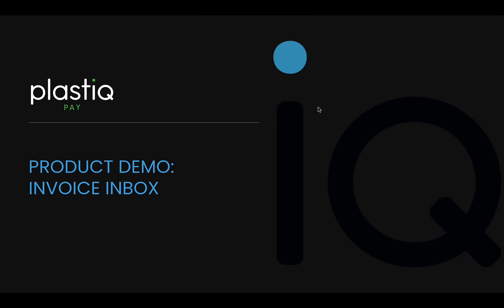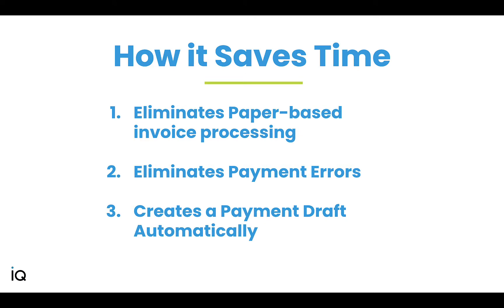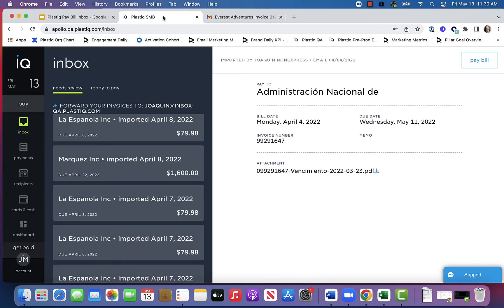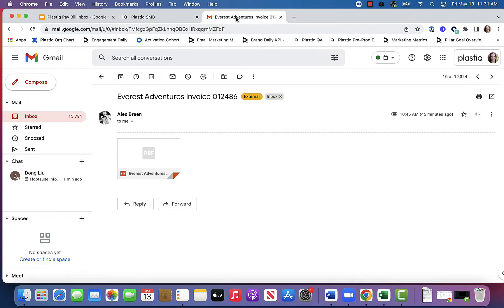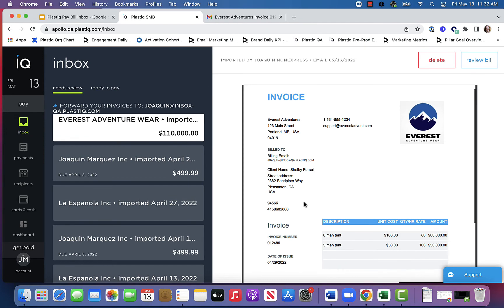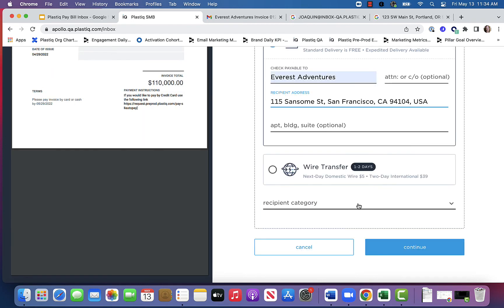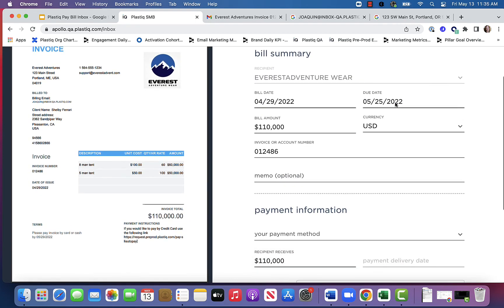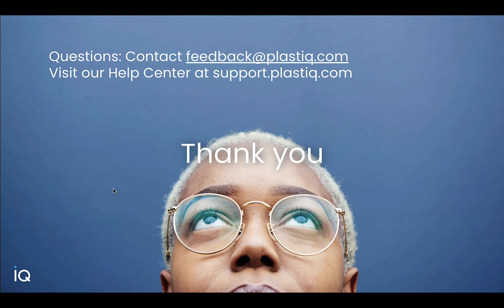Plastiq Invoice Inbox Demo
This demo shows you how to send invoices as a PDF attachment by email to your dedicated Plastiq inbox. Plastiq's AI-powered data extraction reads the details of your invoice and automatically populates a draft payment so you can review and submit in just a few clicks. Keep suppliers happy with fast payments while you preserve cash and working capital.